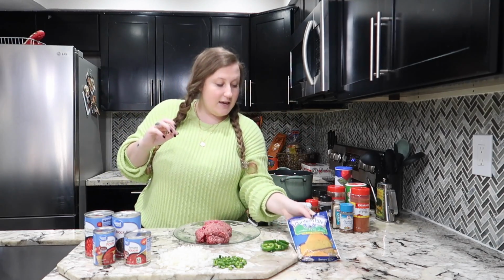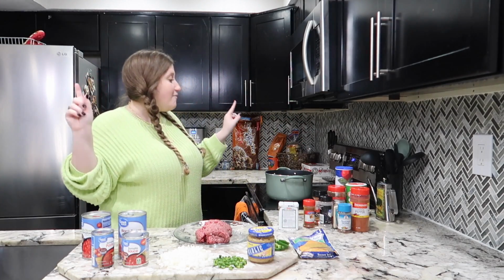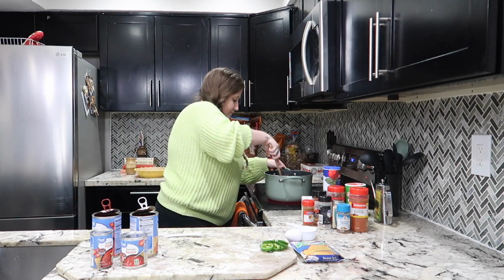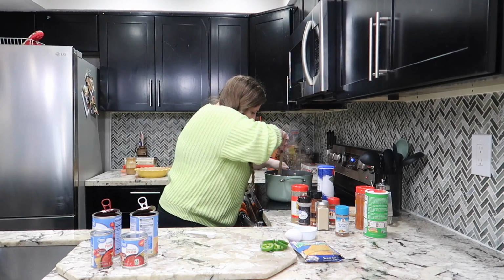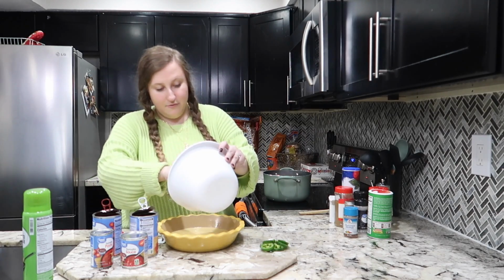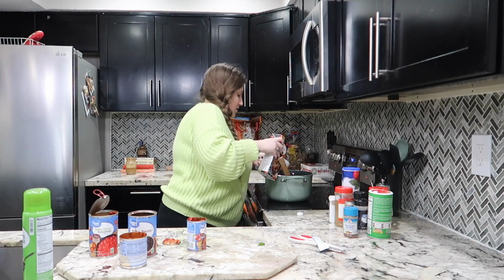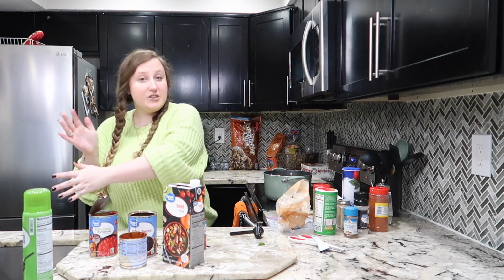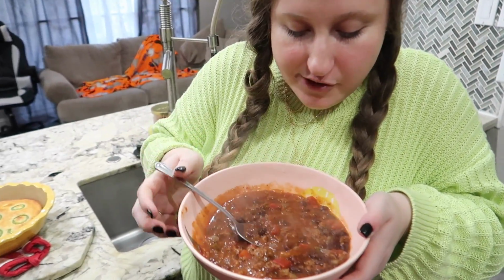COOKING WITH EM: JALAPEÑO CORNBREAD AND CHILI!